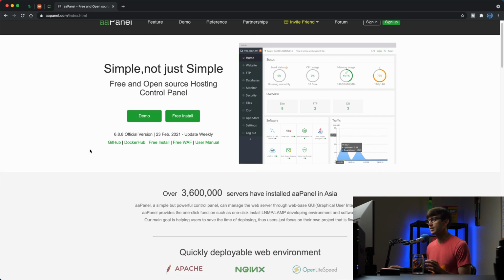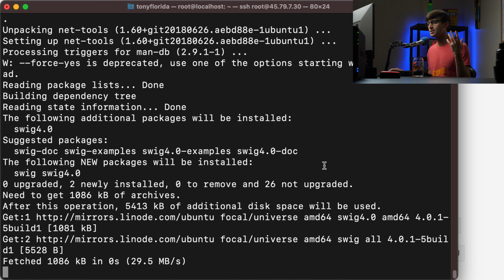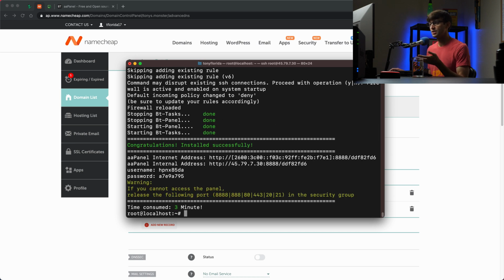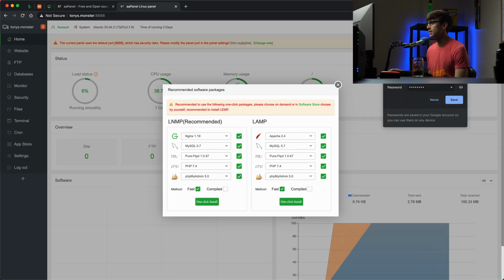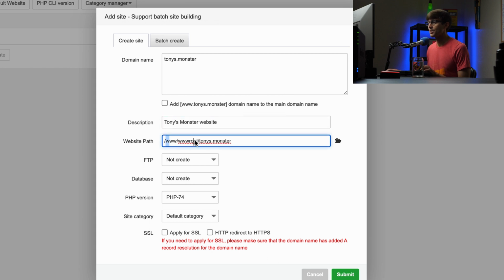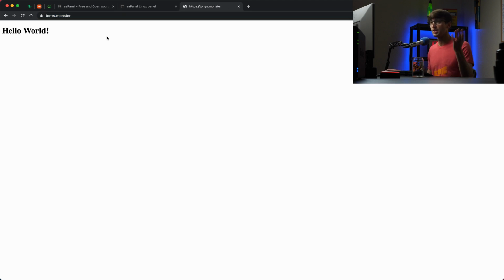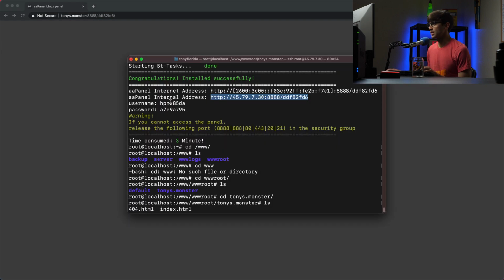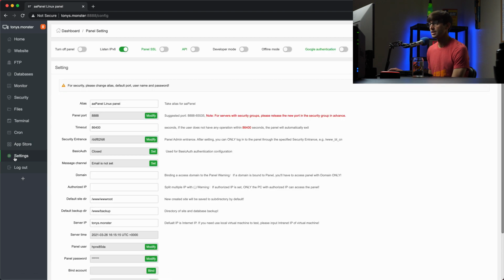How to Install aaPanel and Make a Basic Website (Ubuntu, Debian, CentOS)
Learn how to install aaPanel on Linux in this tutorial. This video includes instructions for Ubuntu, Debian, and CentOS operating systems.